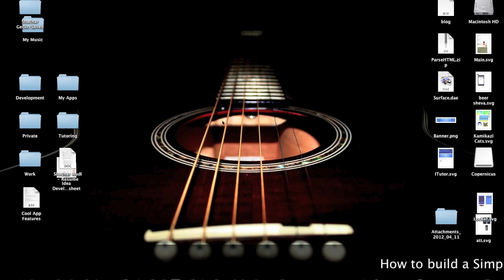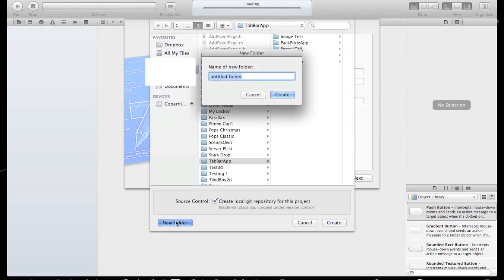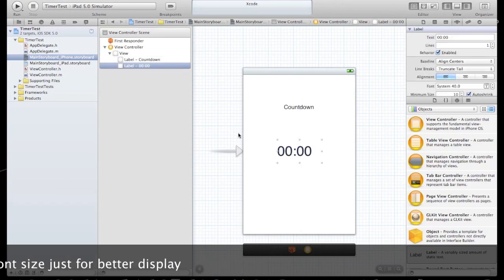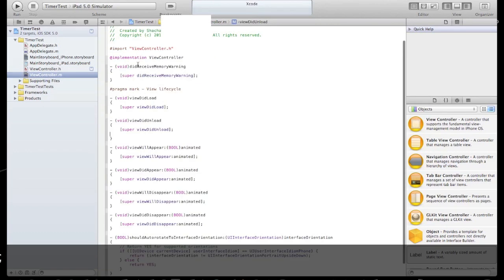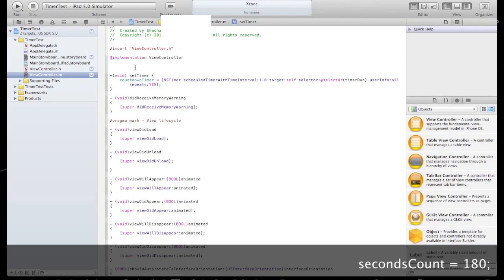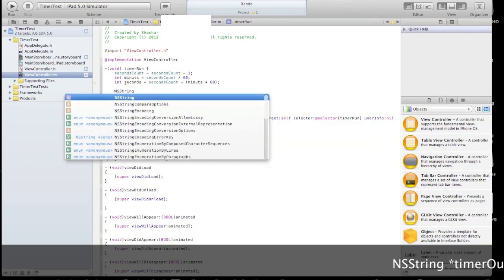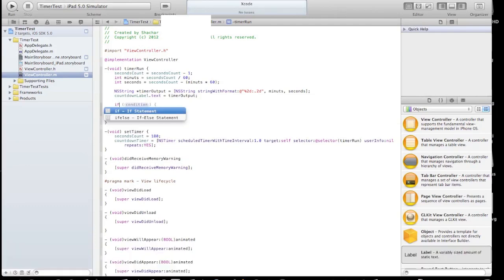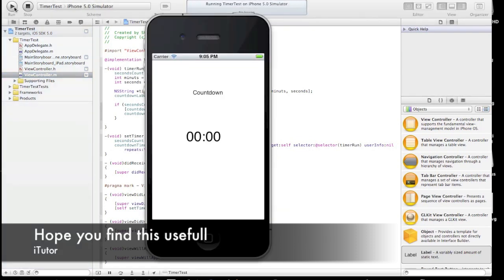Simple Countdown Timer - HD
Updated version for higher resolution

on how to build a simple countdown timer in Xcode